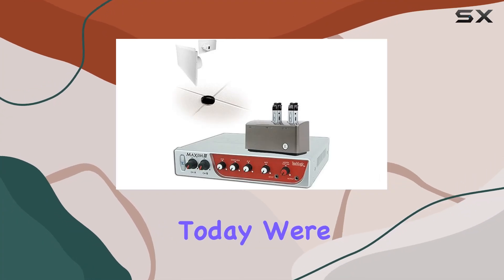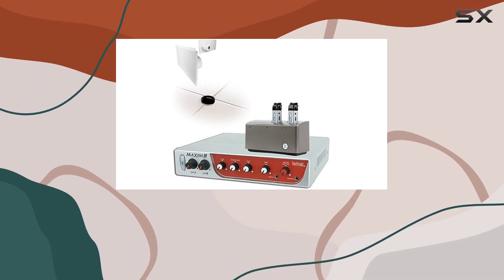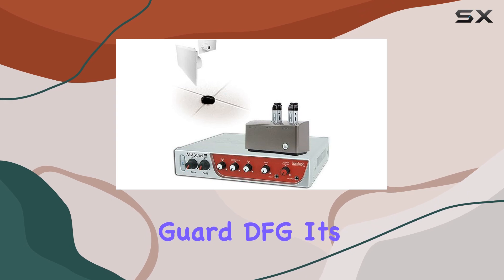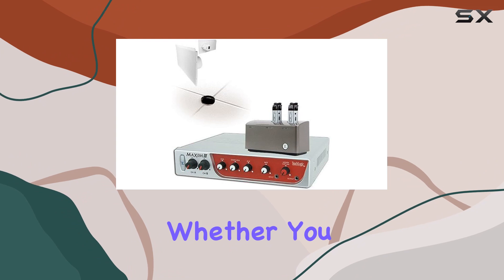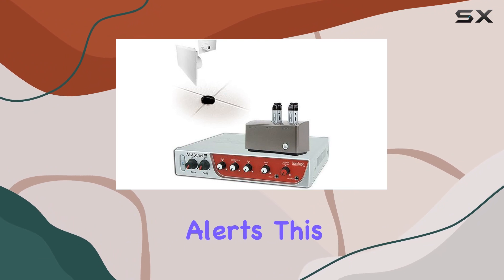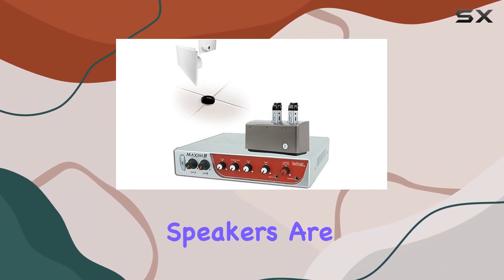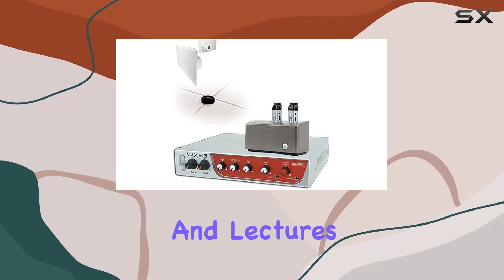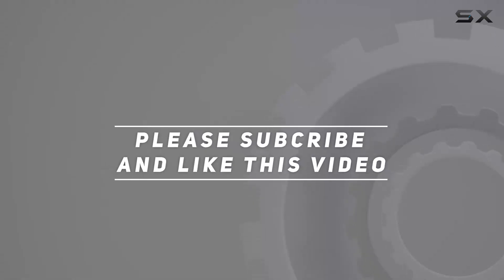TeachLogic Maxim III Dual Sapphire Audio, Voice & 4 Lay-in Speakers - Classroom Sound System Review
0:00 Intro
0:06 Review

Things that we mentioned in this video:
TeachLogic Maxim III Dual : B07PGH6NZB